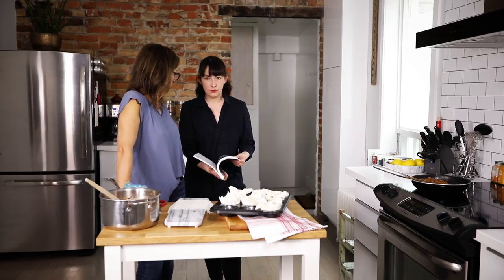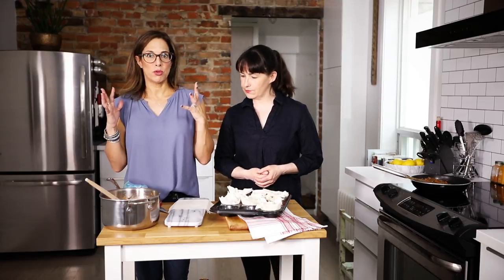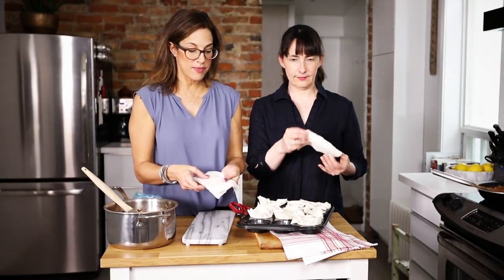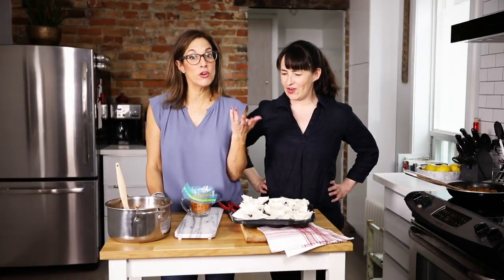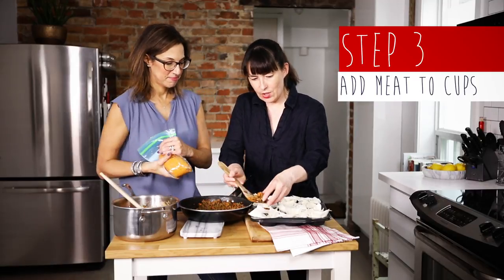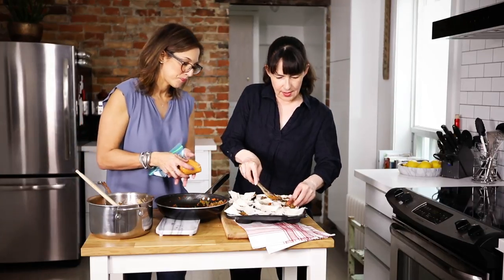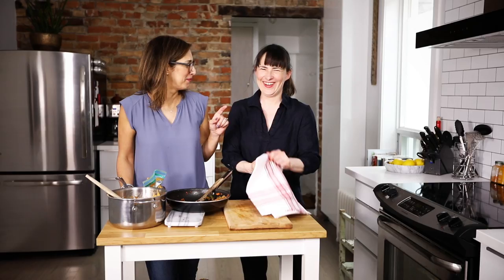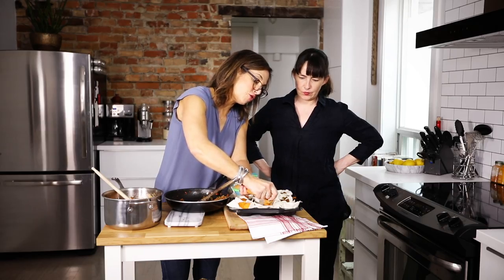Mini Shepherd's Pies are perfect for school lunches or mini meals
We love this recipe for Shepherd's Pie because it makes a lot and you can create these mini versions - perfect for school lunches!